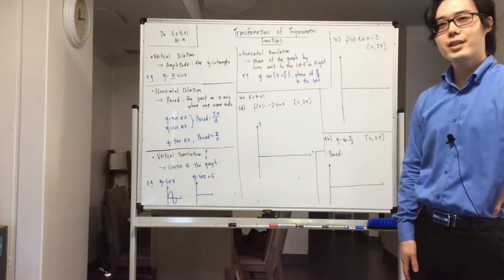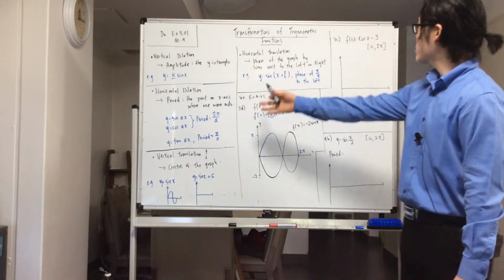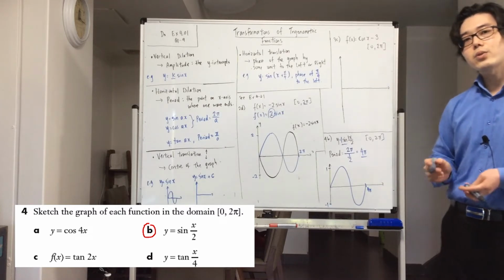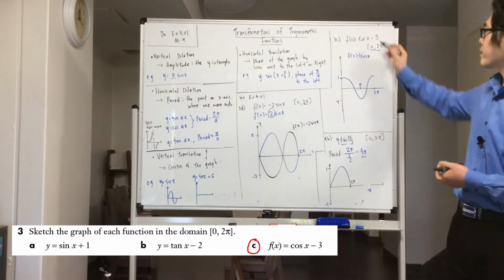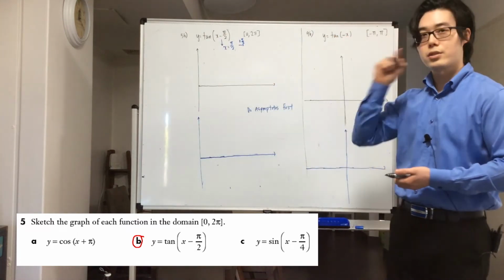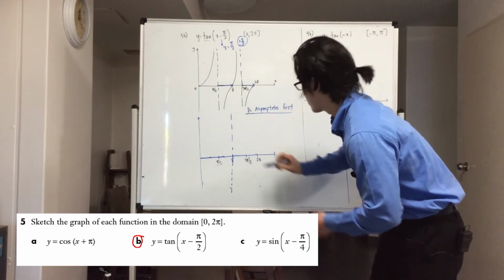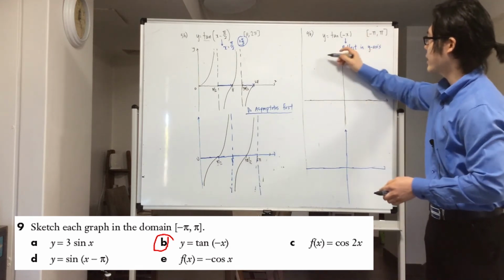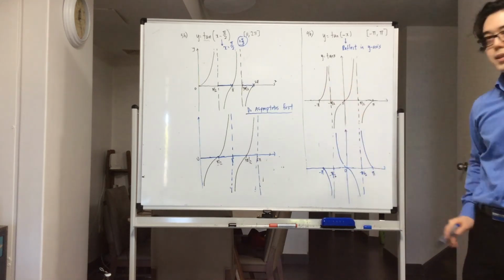Transformations of Trigonometric Functions